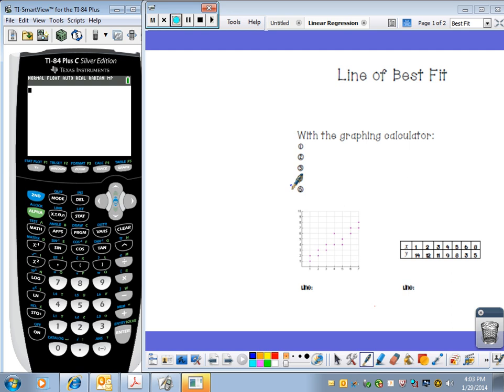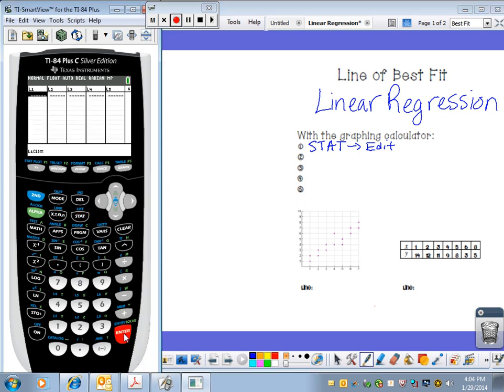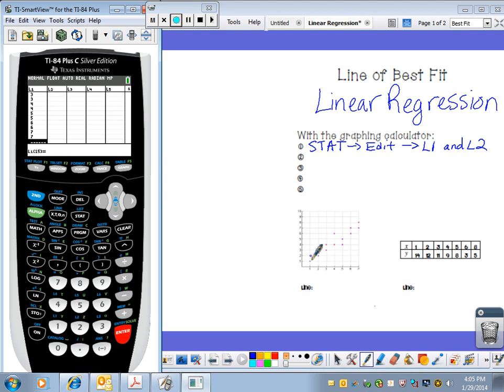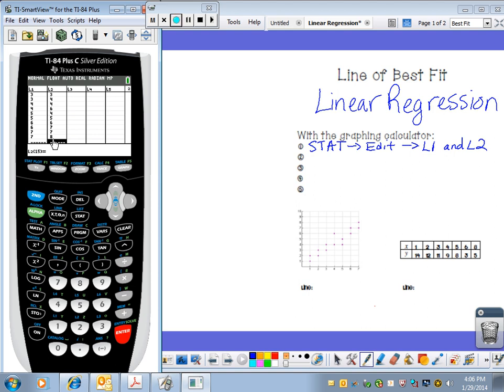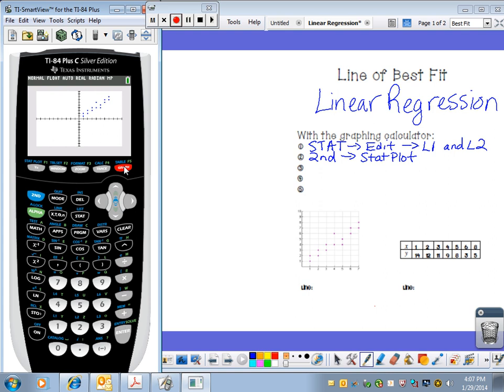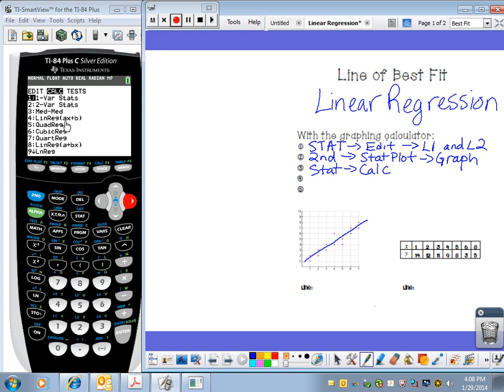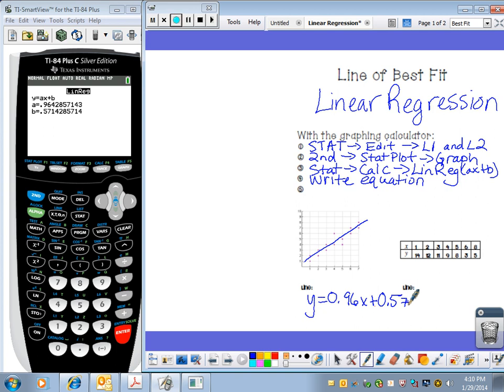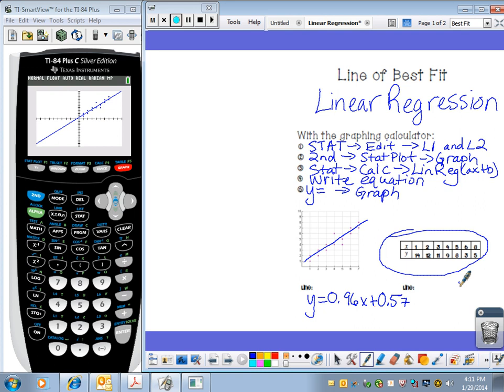Line of best fit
Step by step directions on how to find the line of best fit.